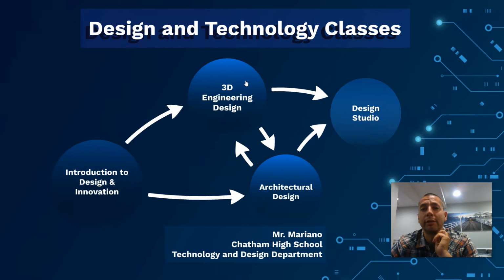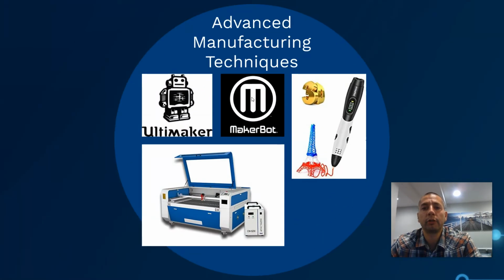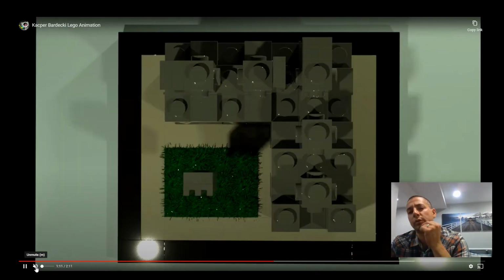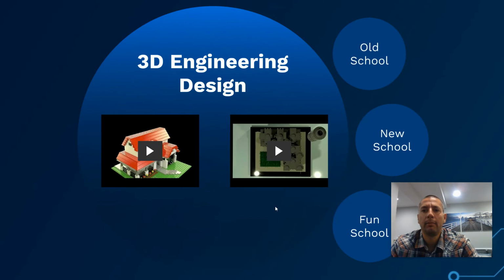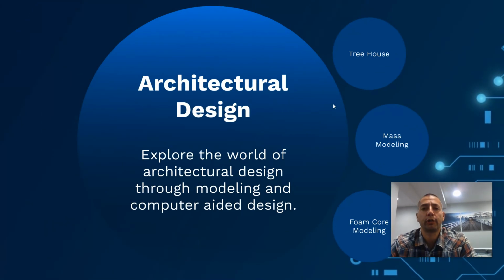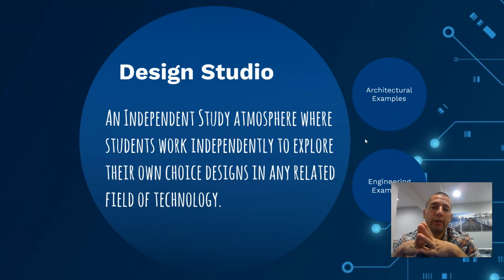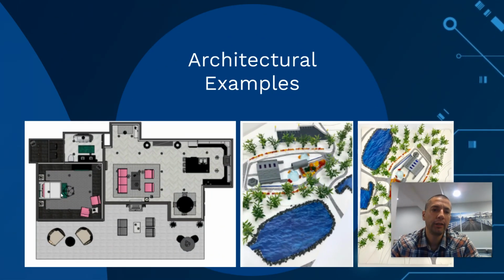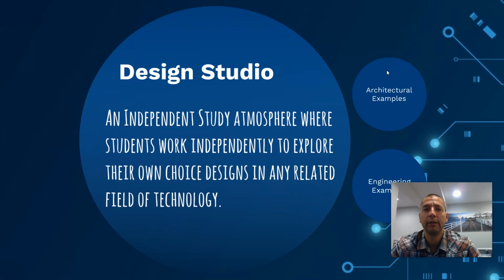3D Engineering & Architectural Design BTS Night